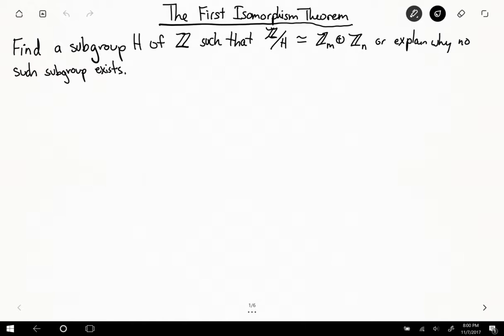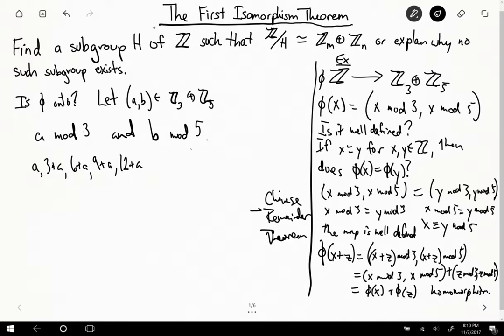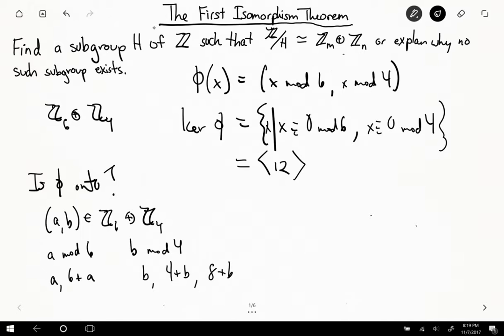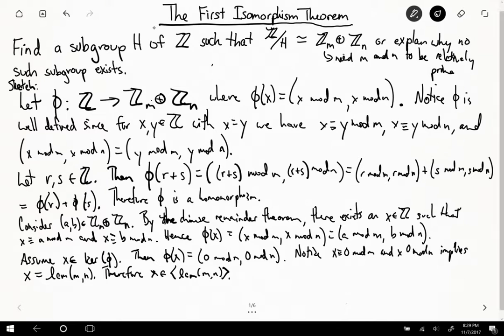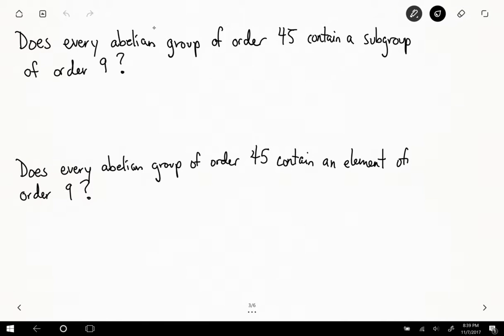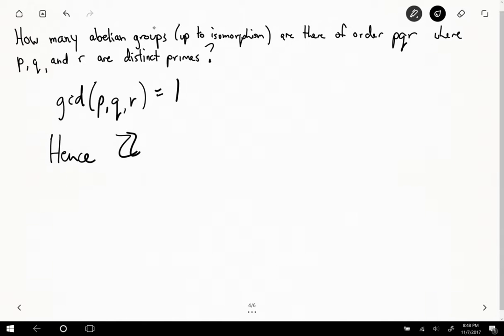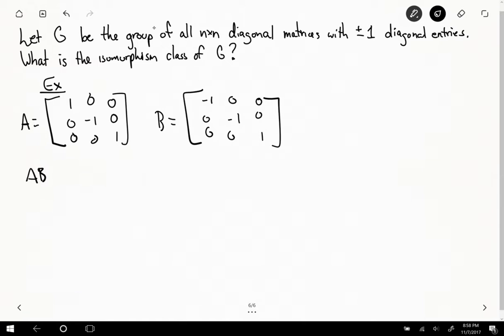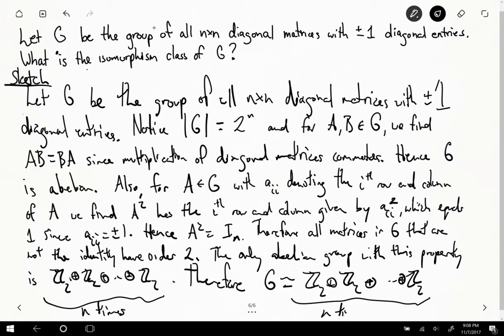Joshua Lambert Live Stream